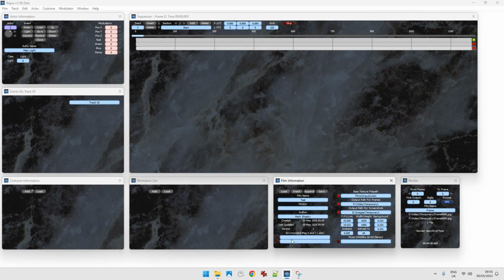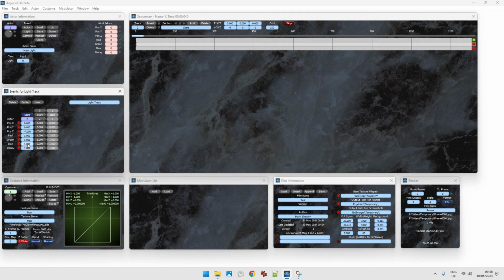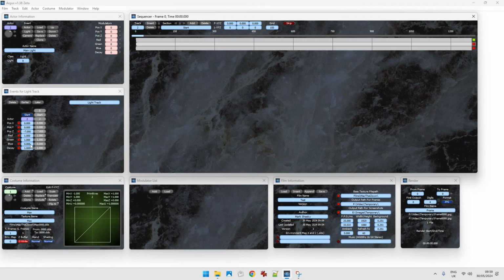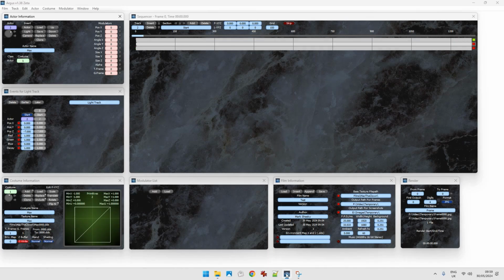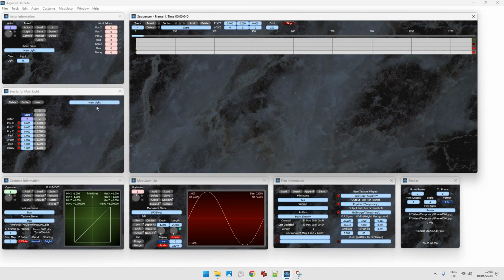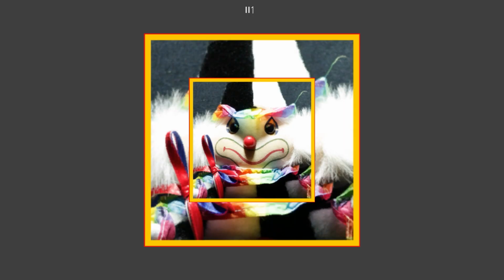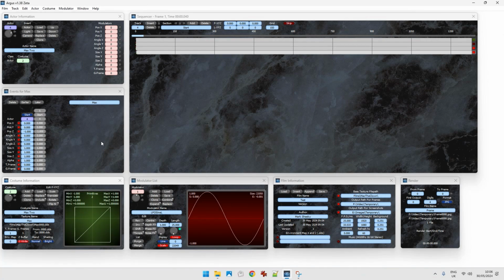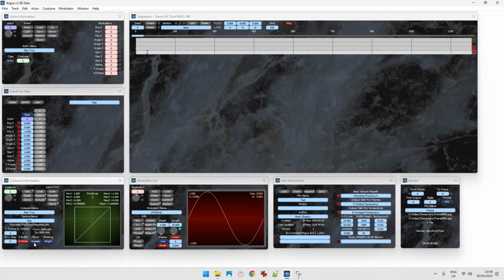Argus Demo: Max The Clown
A walkthrough tutorial for Argus software for Windows. Argus is 3D animation software which uses 3D hardware and game technology to create animations in lightning fast time.

Video production by Mark Sheeky

C64A Argus
First Released 10 Aug 2020
Released on Steam 27 Jun 2024